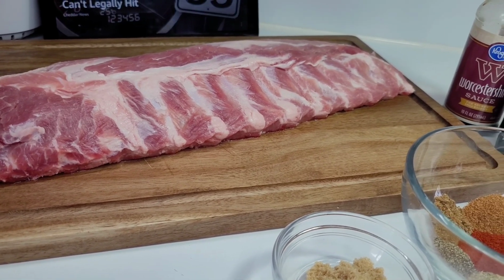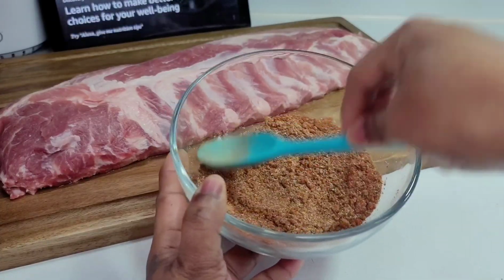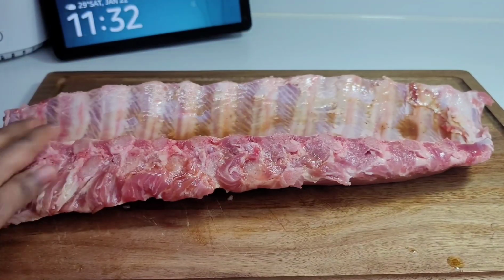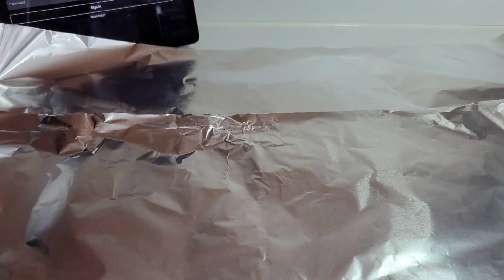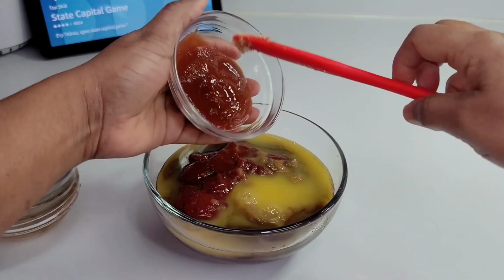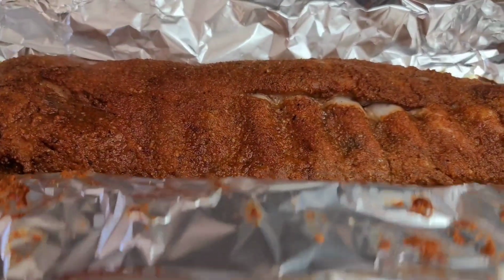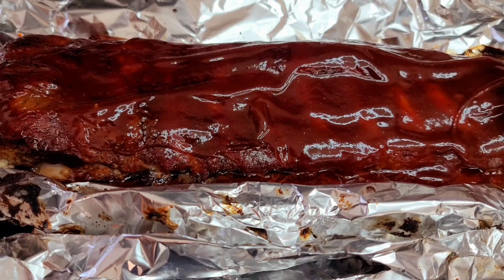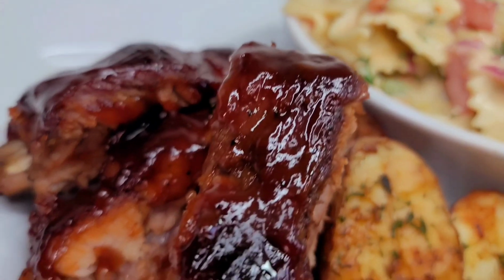BABY BACK RIBS in the oven | recipe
one 2 1/2 lb baby back rib
1 tbsp seasoned salt
1 tbsp complete seasoning
1 tbsp smoked paprika
1 tsp jerk seasoning
1 tsp garlic powder
1 tsp onion powder
1 tsp black pepper
1 tsp ground cumin
1 tsp liquid smoke
1 tbsp Worcestershire sauce
1 tbsp oil of your choice

sauce

1 cup BBQ sauce
1/2 cup Ketchup
1/4 cup brown sugar
1/4 cup orange juice
1/4 cup Worcestershire sauce
1 tbsp saricha sauce